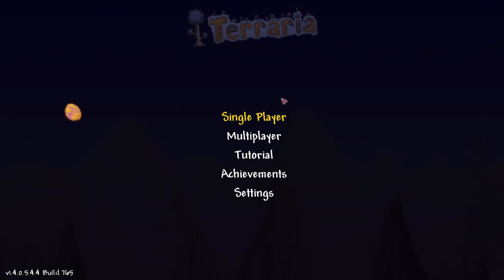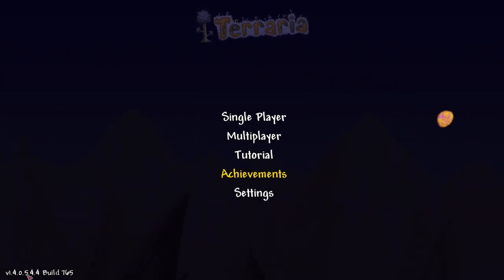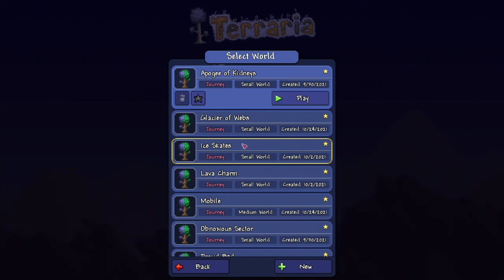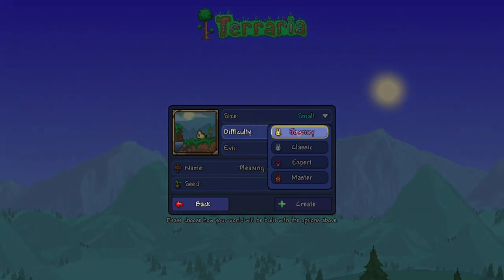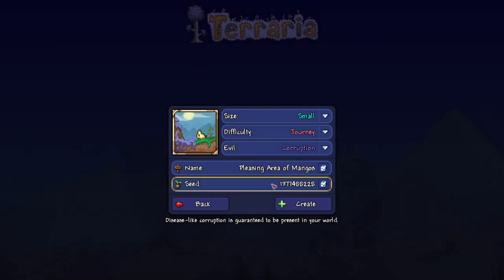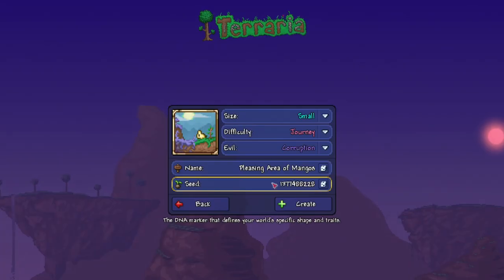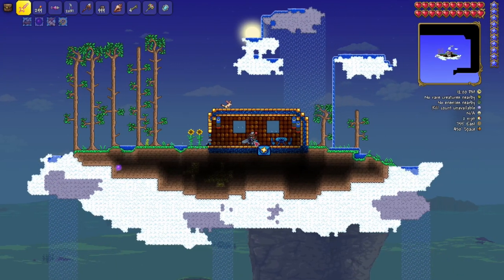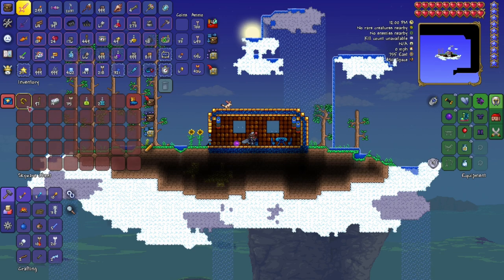Terraria 1.4.0.5.6 Playstation / XBox 1.4.0.5.4.2 Lucky Horseshoe Seed!!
Are you tired of falling to your death?  Do you want to be able to jump from space to the underworld without going splat?  Well have I got just the Lucky Horseshoe for you!!!  You can even tie it to a balloon for even more epicness.

Not only do I have a world all ready for you, I'll help you set it up and then find exactly where the Lucky Horseshoe is! (Hint. look up.)

This seed will work for Terraria 1.4.0.5.x.x Playstation and XBox Console.

The Lucky Horseshoe is an accessory that negates Fall Damage. On the Desktop version Desktop version, Lucky Horseshoes can be found in Gold Chests in the Underground and Cavern layers. On the Console version Console version, Old-gen console version Old-gen console version, Mobile version Mobile version, 3DS version version, Switch version Switch version, and tModLoader version tModLoader version, it can be found in Floating Island Chests, or by opening a Sky Crate that is obtained by fishing in the Space biome. Lucky Horseshoe can be very handy when exploring Chasms because the player will not need to worry about being damaged from long vertical drops.

Once the player has found a Grappling Hook and/or a Cloud in a Bottle, the Lucky Horseshoe loses some of its usefulness, and can potentially be swapped out, although having one equipped is always a good safeguard, as the Grappling Hook can take some time to retract, and the Cloud in a Bottle can only be used once per fall. A set of Wings seems to remove any and all usefulness of this item, saving you an item slot, as it also negates fall damage completely, but Lucky Horseshoes can be accessed much sooner than all but one of the different Wings, seeing as most wings are Hardmode Accessories.

Beware that this accessory does not work when the player is suffering from the Stoned debuff, which also incurs much more severe fall damage than normal.